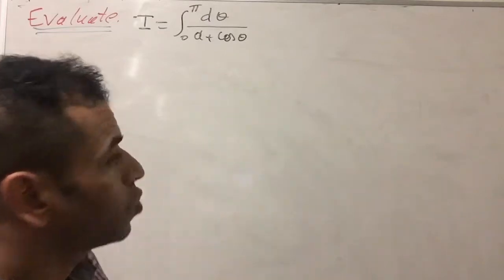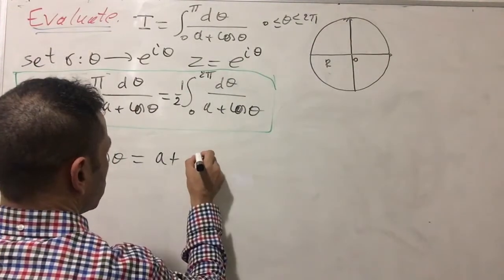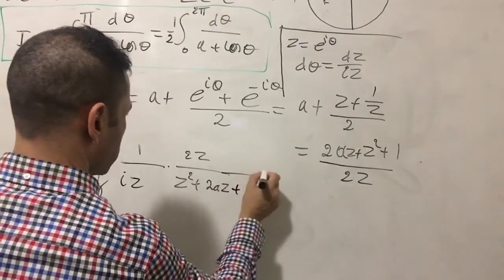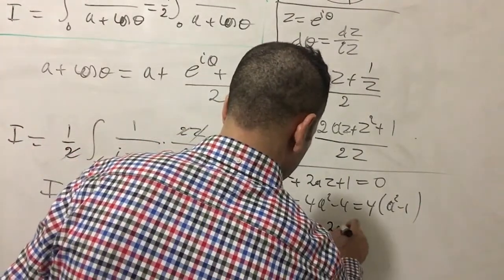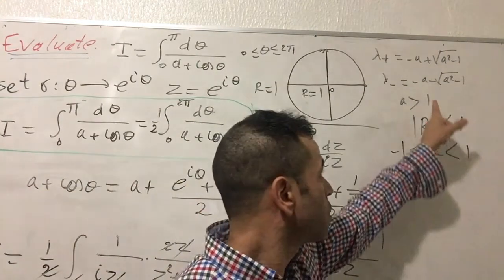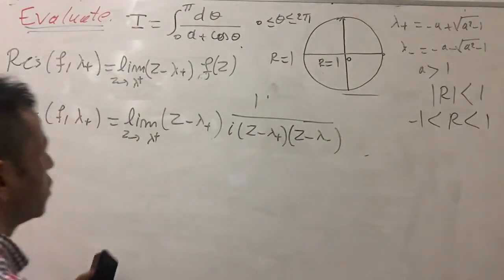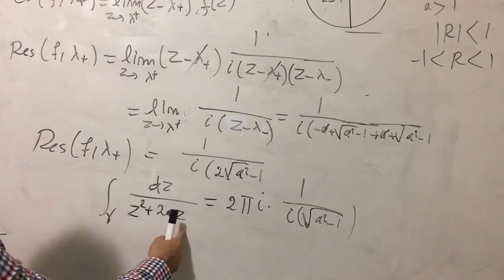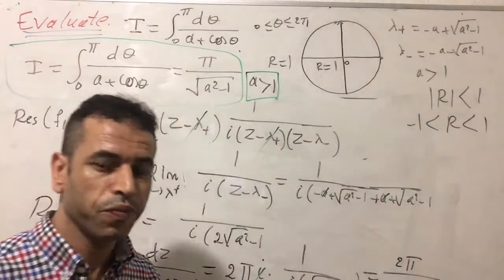integral 1/a+cos(x) résidus theorem complex analysis